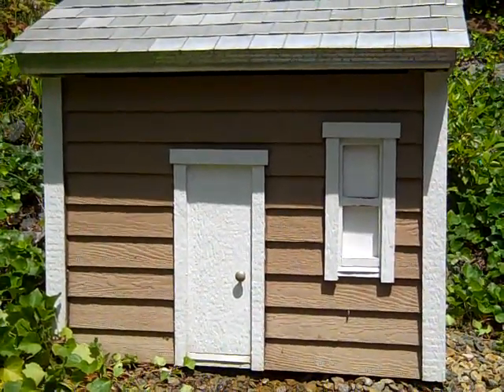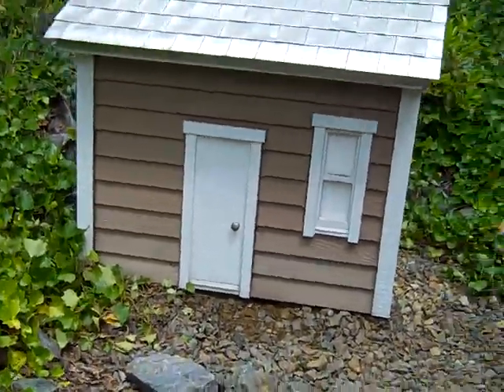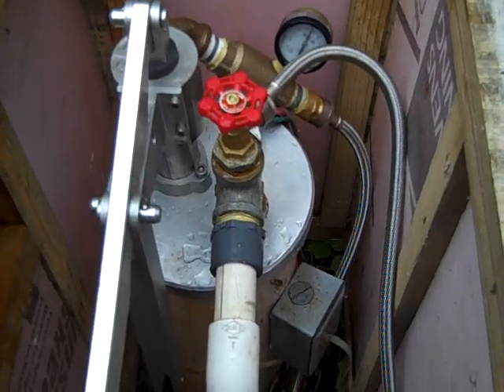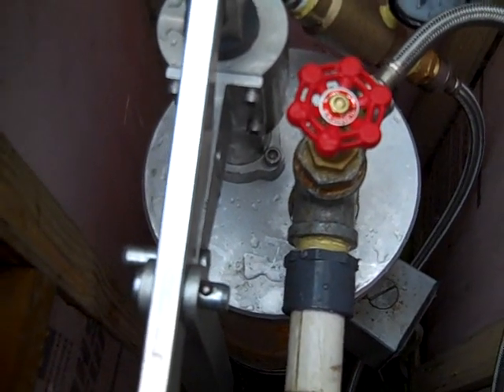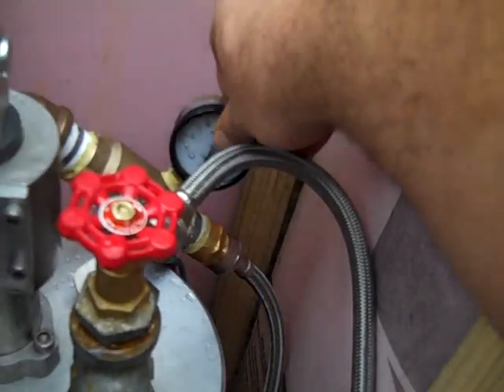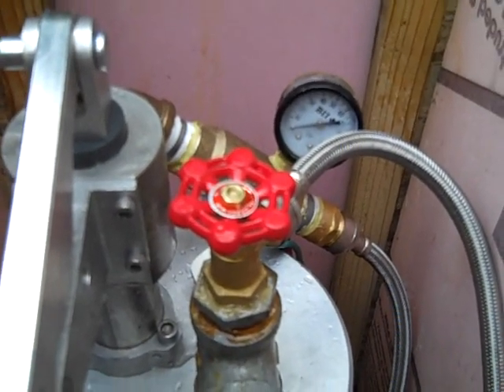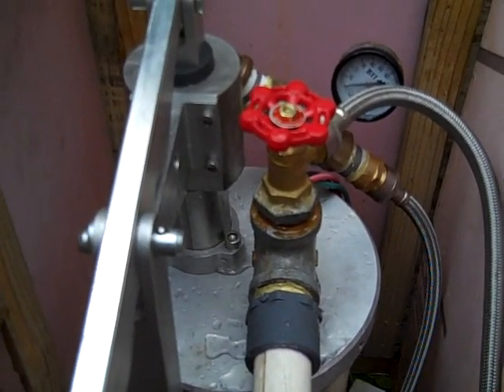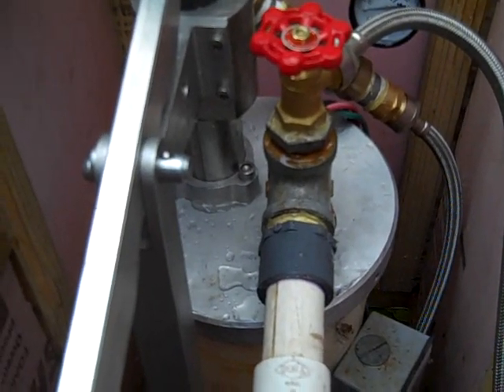It Fits and It's Simple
Simple Pump hand pumps can fit within most structures that are currently protecting your well head.  This saves a lot of time and money as well as providing peace of mind in a power outage whether short or long term. Fill out the form on the following page for a quotation.

I have installed over a 100 of these pumps in 2", 4" 6" 6.25" wells in several states and they have all been successful.